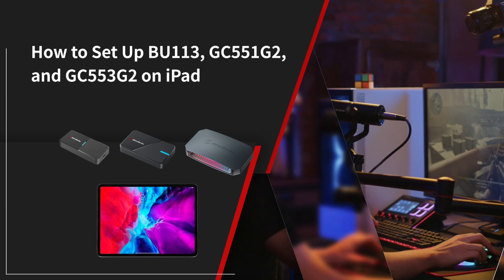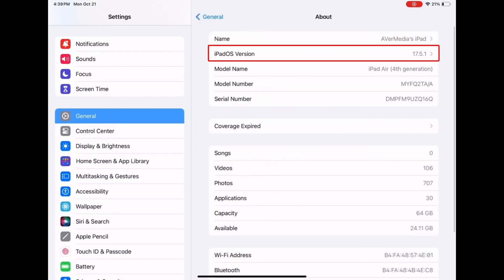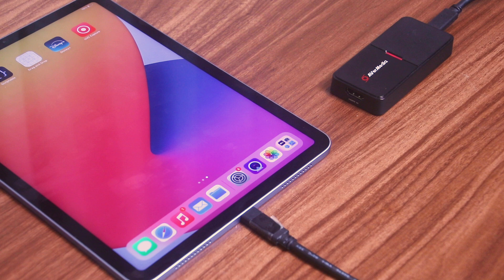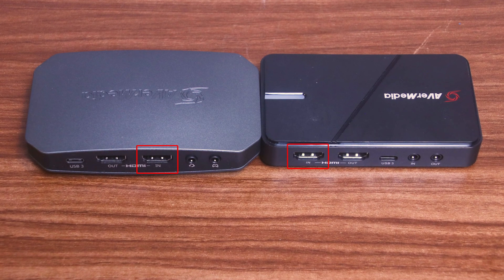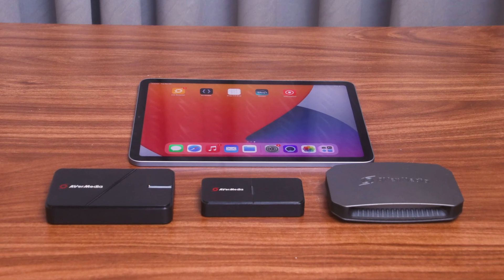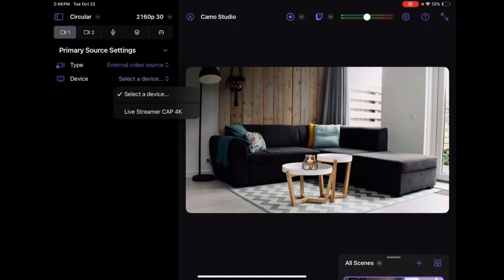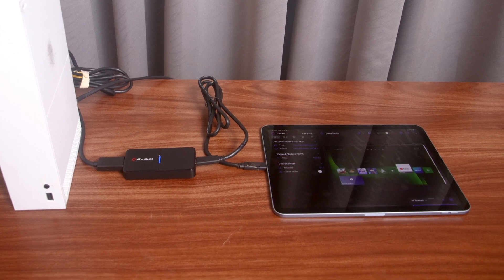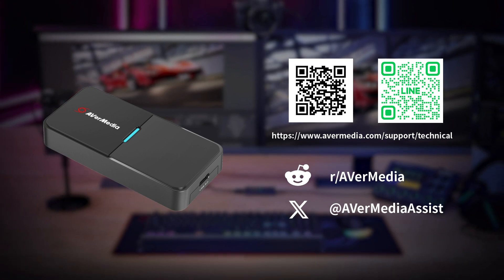How to Set Up BU113, GC551G2, and GC553G2 on iPad